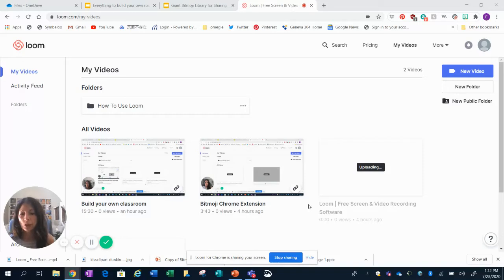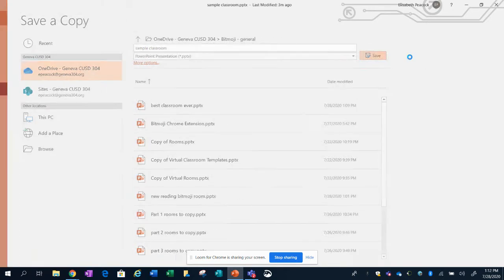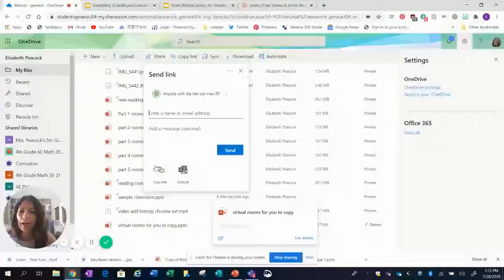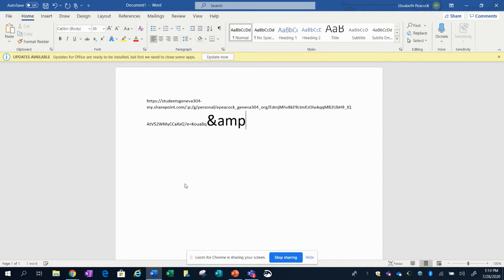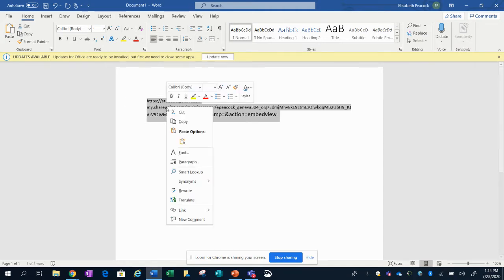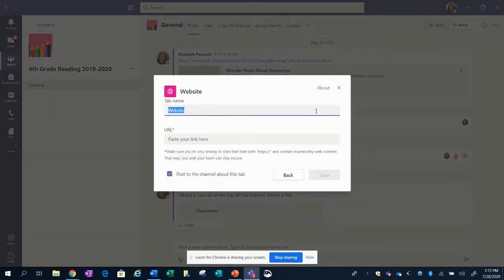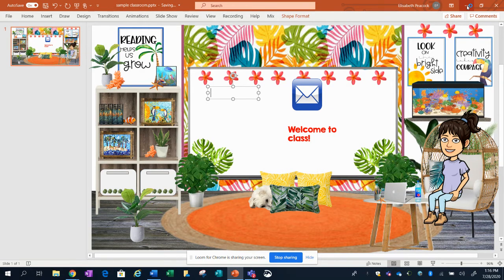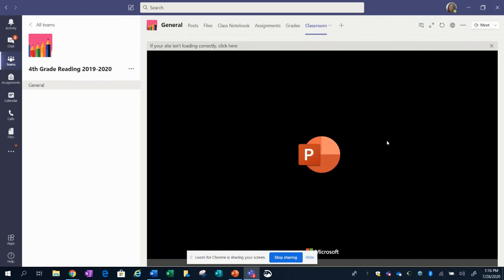4. Embed your classroom in Microsoft Teams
A tutorial video by Elisabeth Peacock

How To Create A Bitmoji Classroom For Microsoft Teams?